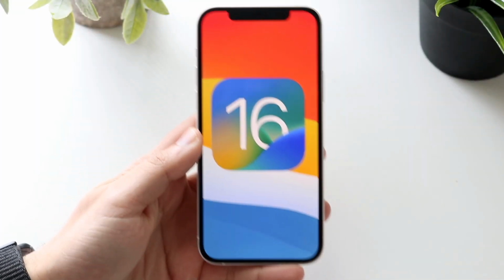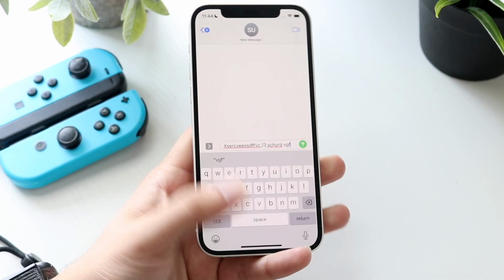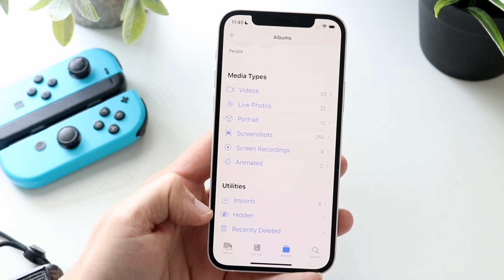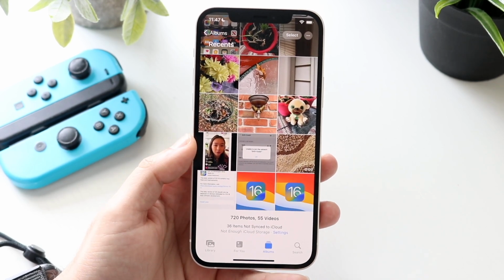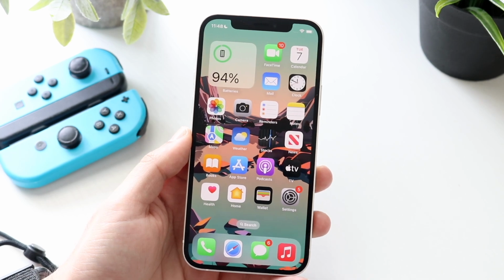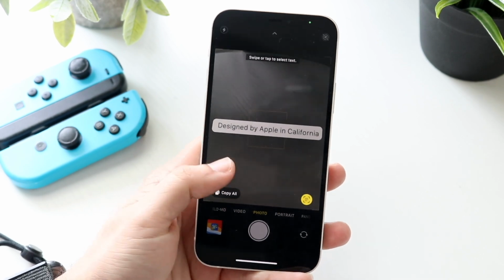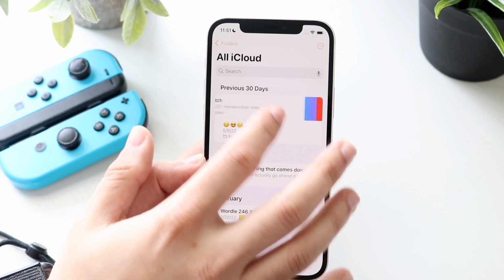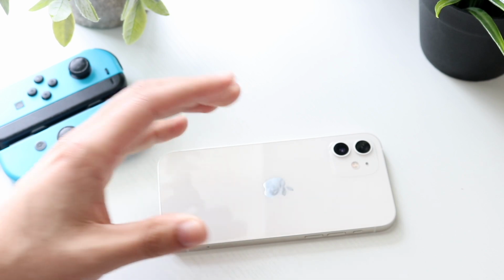iOS 16: BEST Tricks & Tips!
Let's take a look at iOS 16: BEST Tricks & Tips!